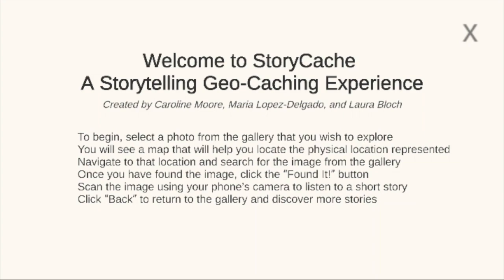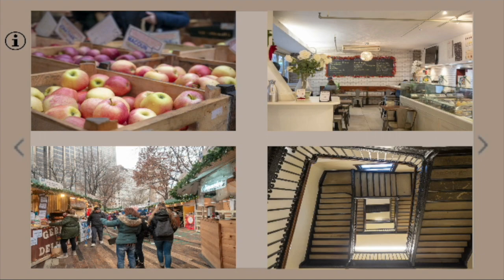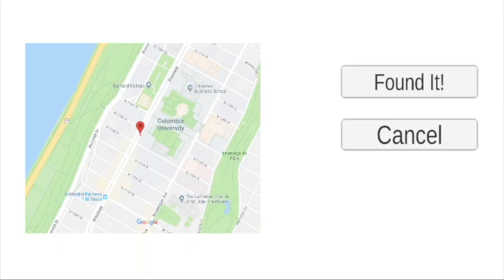StoryCache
Product Demonstration Video